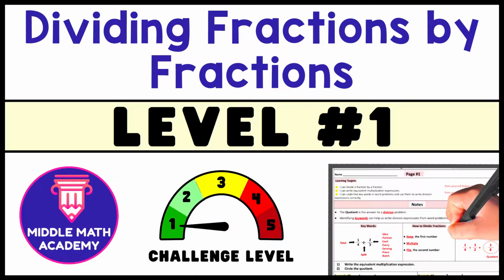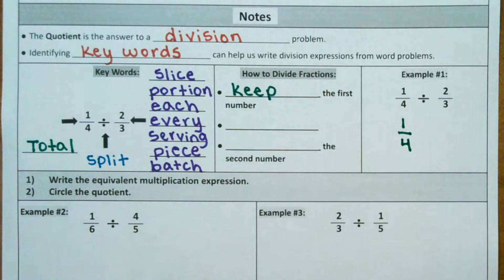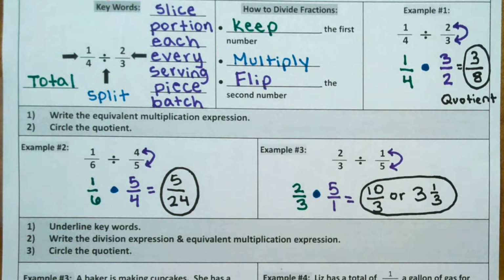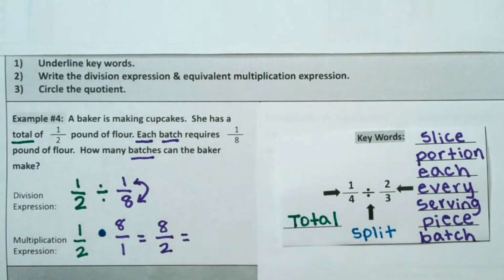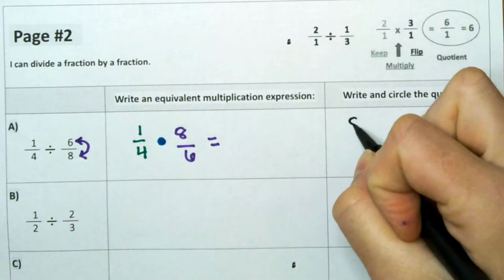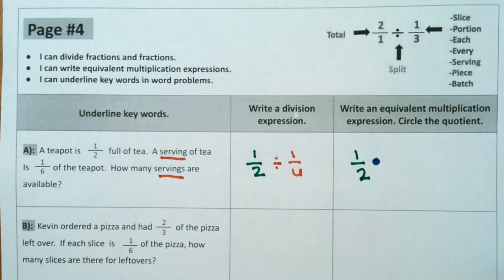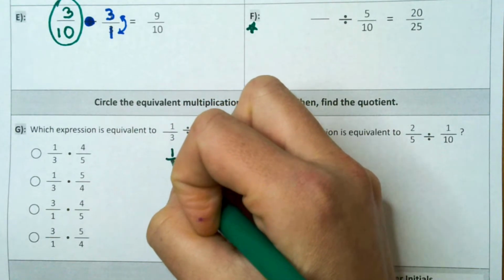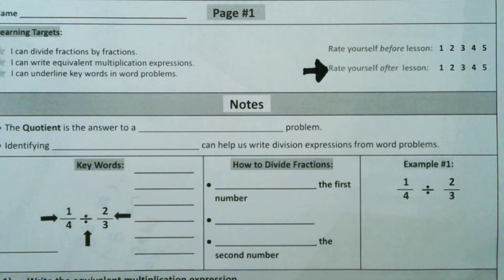Dividing Fractions ✏️ Level #1 of 5 - Dividing Fractions by Fractions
📘 TEACHERS: Full Dividing Fractions set (all 5 leveled lessons + 7 assessments + self-checking escape room)

⭐ *Need help with Dividing Fractions?  You are in the right place* !

✅  Flipped Classroom
✅  Sub Plans
✅  Absent Students
✅  Test Prep
✅  Homework
✅  Intervention
✅  Summer Work
✅  Enrichment
✅  Maternity/Paternity Leave
✅  Extra Credit

A teapot is  1/2 full of tea.  A serving of tea is 1/6 of the teapot.  How many servings are available?